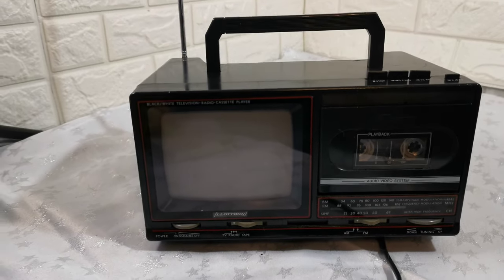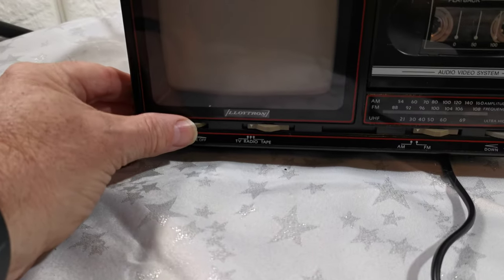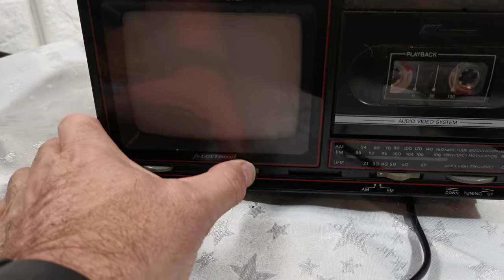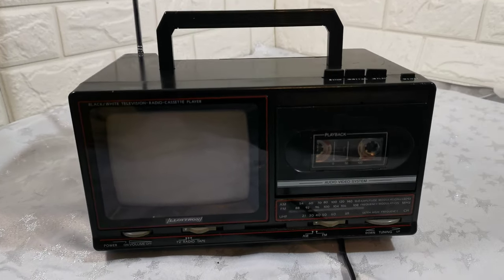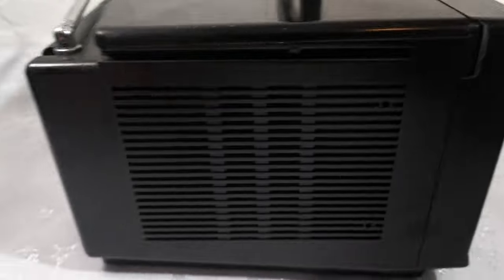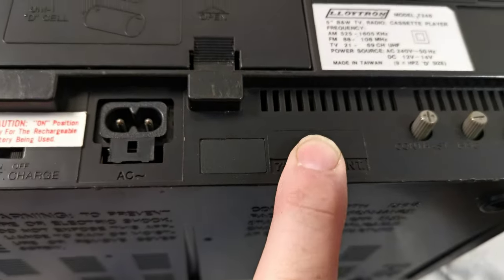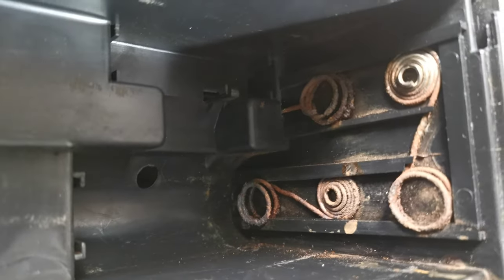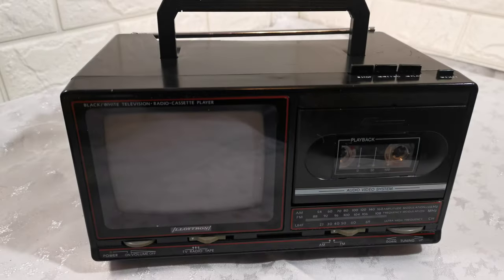Vintage LLOYTRON T246 5 B&W Portable TV Radio Cassette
Short video to show the fault(s) for eBay